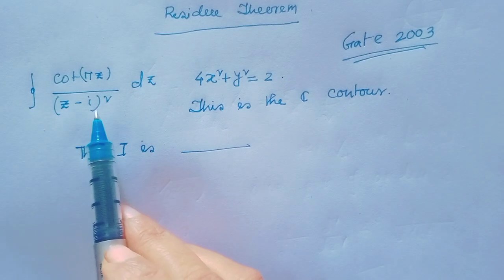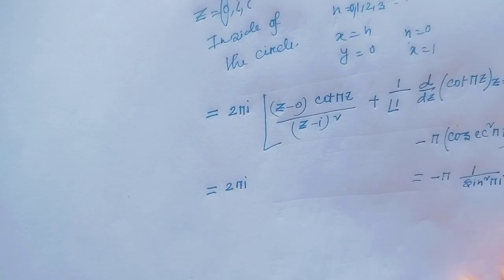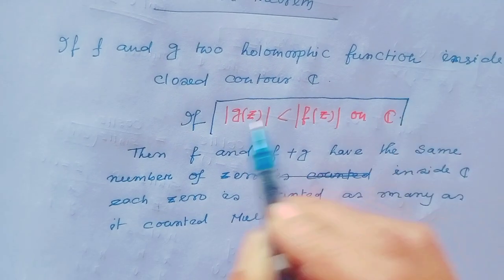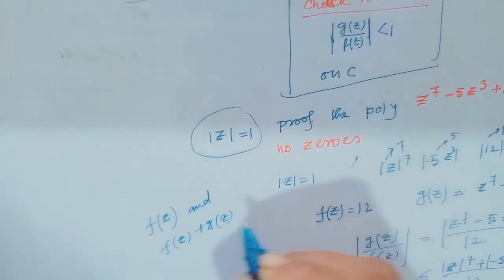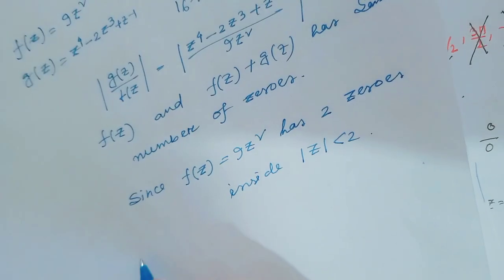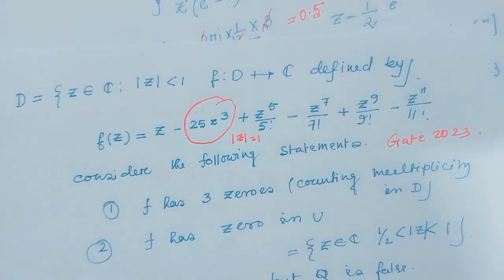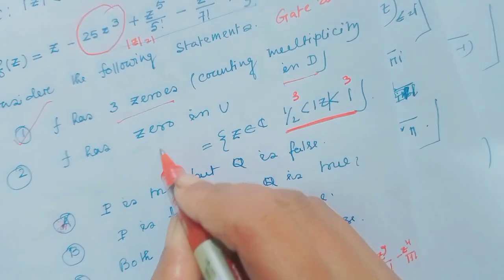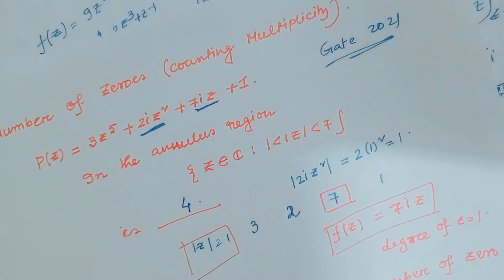Rouche's theorem|| Complex Analysis | Example|| Csir NET Gate